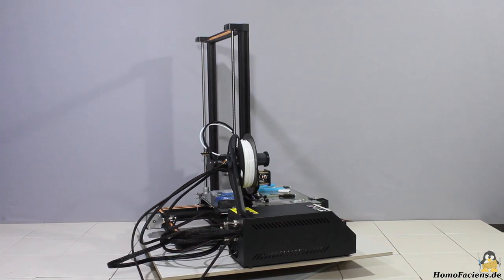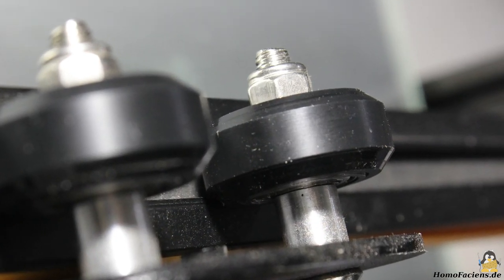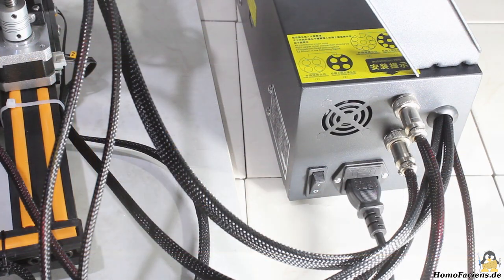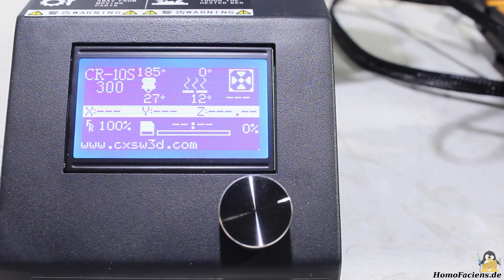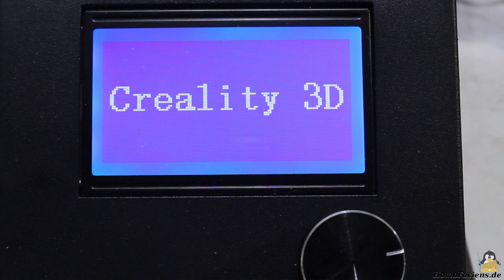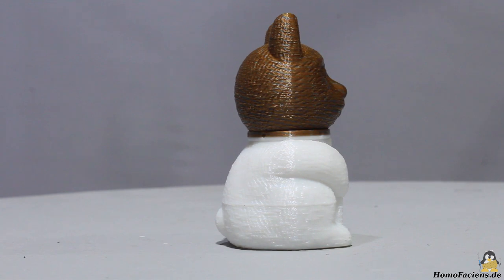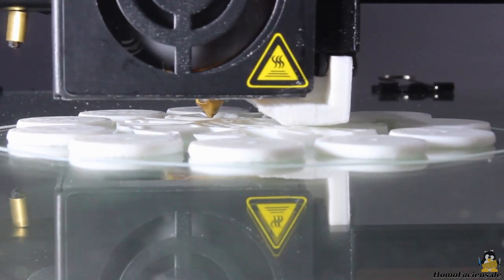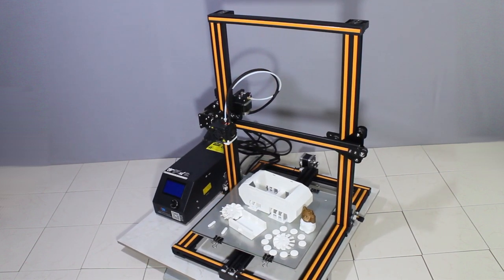3D printer Creality CR 10S Review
Table Of Content:
00:05 Introduction
00:32 Assembly
02:25 Electronics
02:54 Mechanics
04:13 Adjusting the printer
07:05 Heated print bed
07:51 Sample print "cat", test power outage and filament sensor
11:10 Sample print robot chassis
12:20 Sample print air nozzle
12:53 Sample print mecanum wheel
13:28 Sample print carriage
13:48 Conclusion